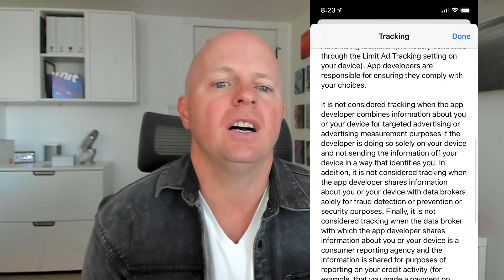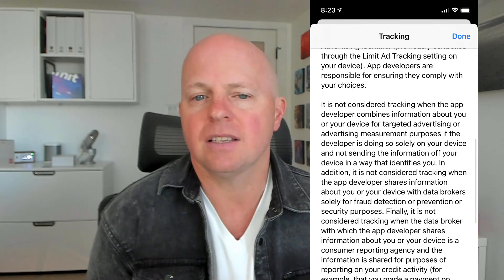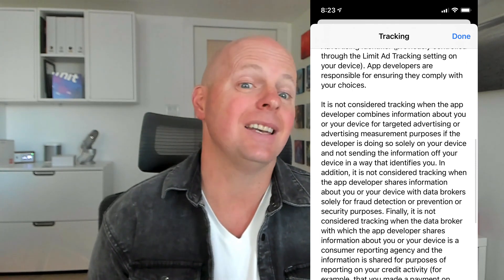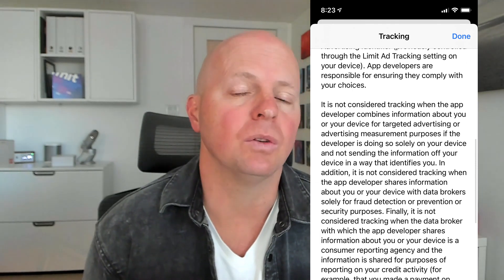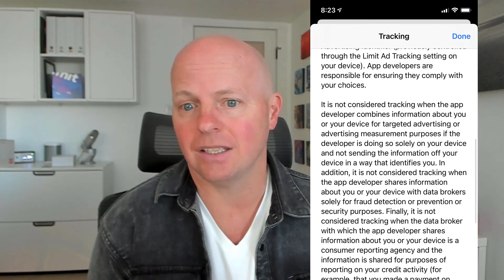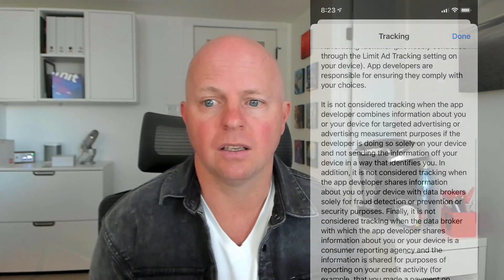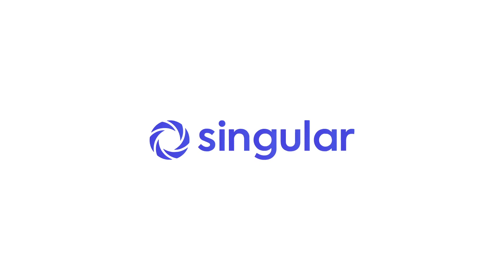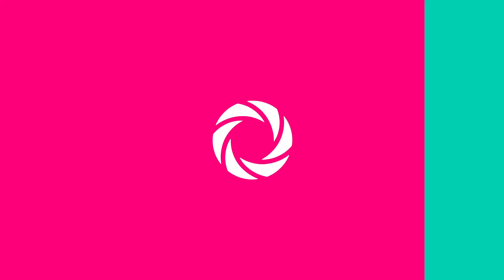What is App Tracking Transparency in 90 seconds or less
App Tracking Transparency is an Apple framework, a fragment of code that shows users a permission prompt on an iPhone or iPad. App developers must use it if they collect data about users and want to share it with other companies for the purpose of tracking people across apps and websites.

The ATT has three components:

1) Default text: Apple asks: do you want to allow this app to track your activity?
2) Custom message: here the app can explain why they want your data
3) Decision component: you decide to Ask the app not to track … or allow it

The idea is that people get a better sense of what data apps can collect and how they use it, and the right to opt in or opt out.

There’s also a global setting for ATT in your phone’s settings. Turn this off, and you’ll never see the App Tracking Transparency prompt, and no app will get your IDFA, or identifier for advertisers. Some phones are restricted from tracking automatically, including those with child accounts or corporate set-ups.

Turning ATT off doesn’t mean that no data of yours will be collected or tracked, but it does mean ad targeting or measurement must happen on-device, and can’t leave your phone in any way that identifies you.